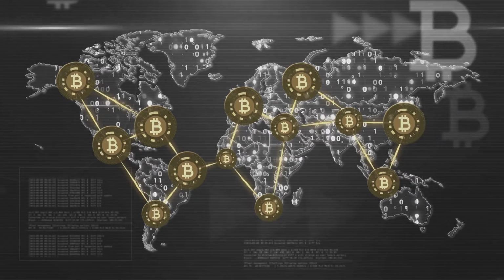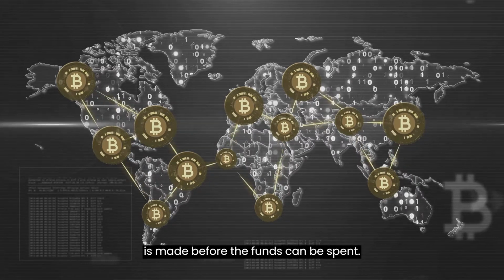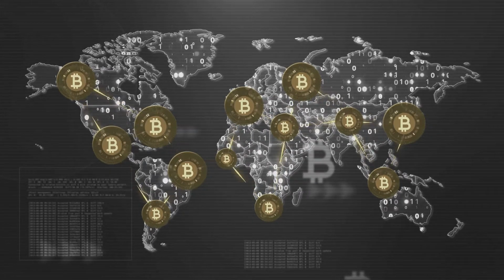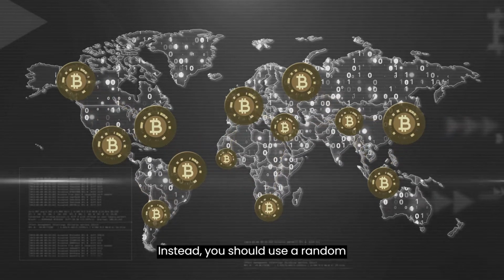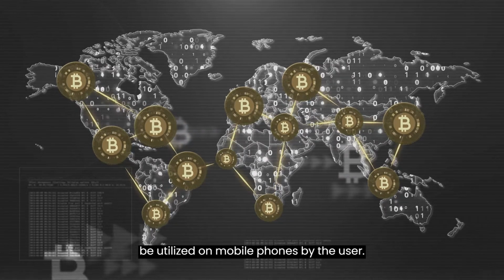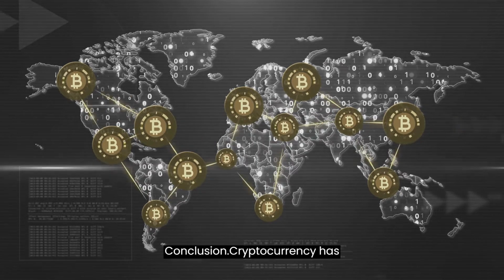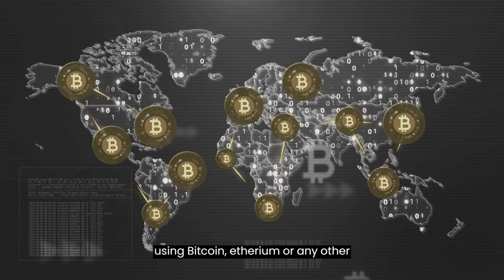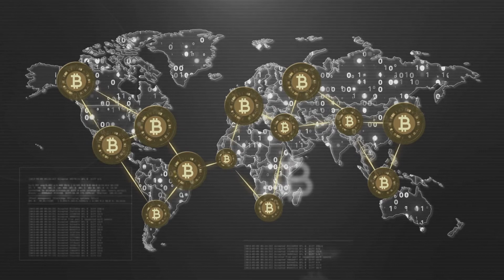What Is A Blockchain Address